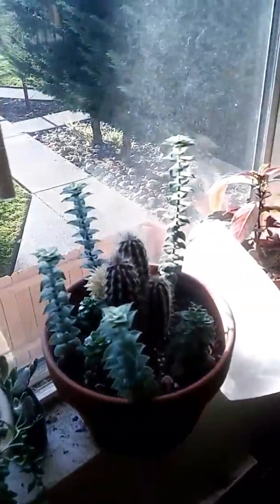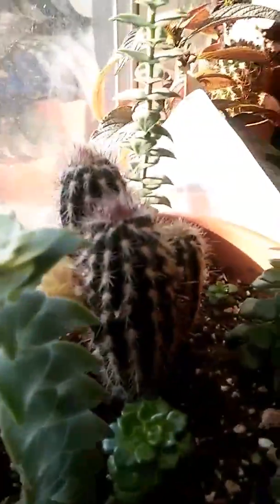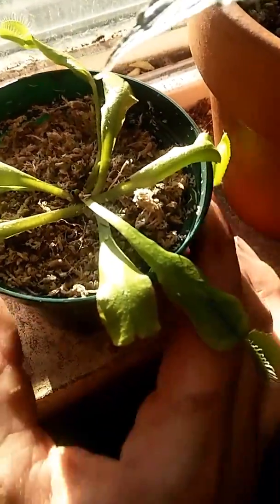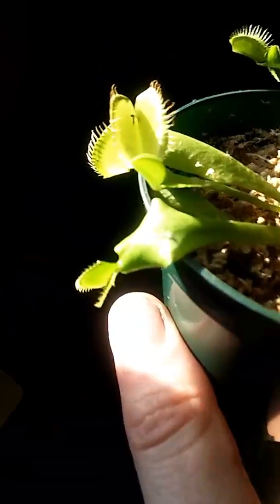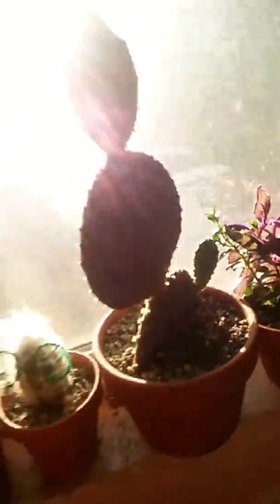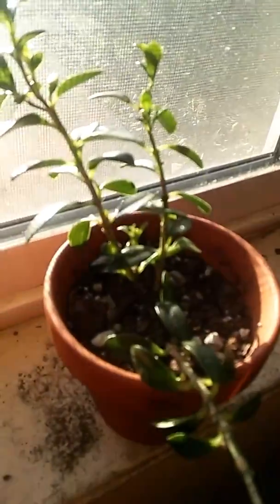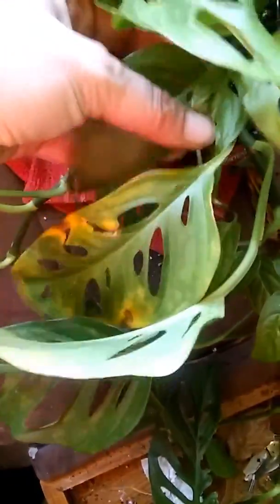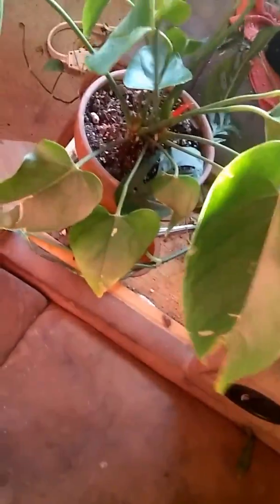Finally a plant update tour 3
The third video of October 2017 plant update and tour